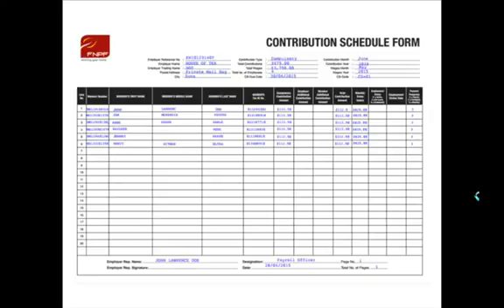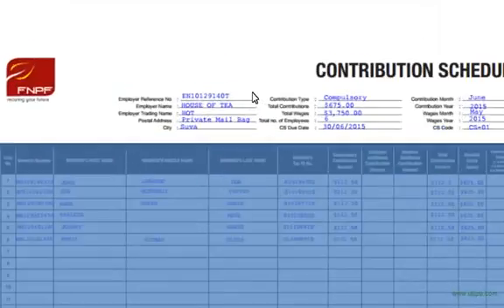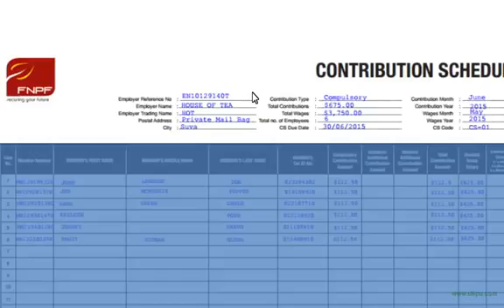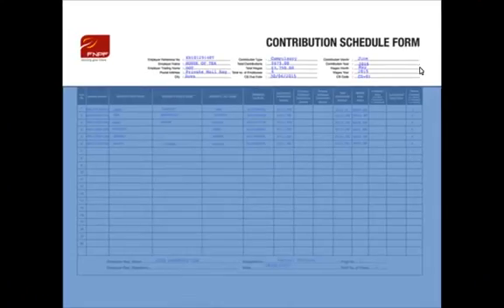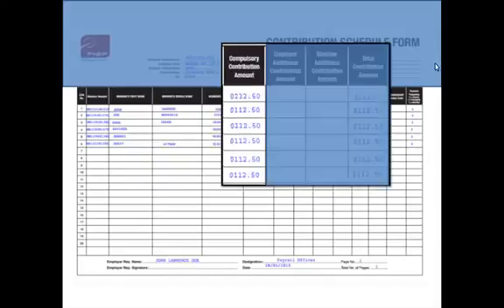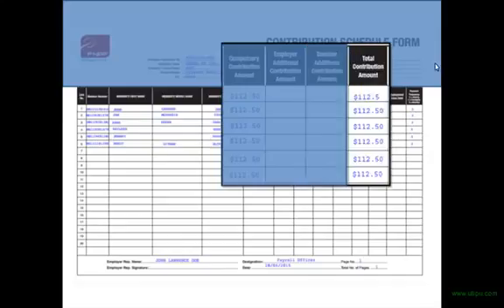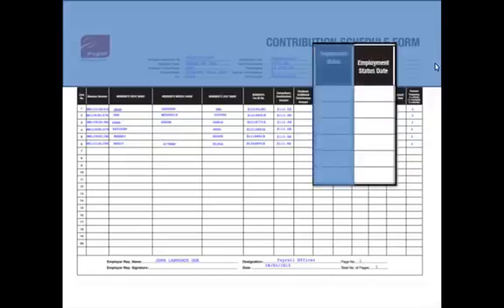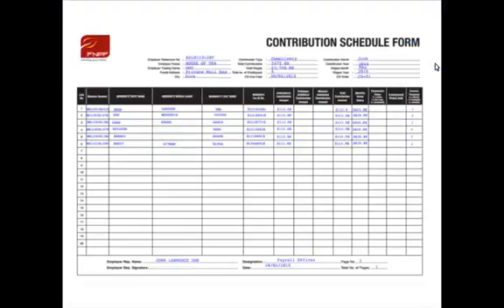Filling in the Contribution Schedule Form